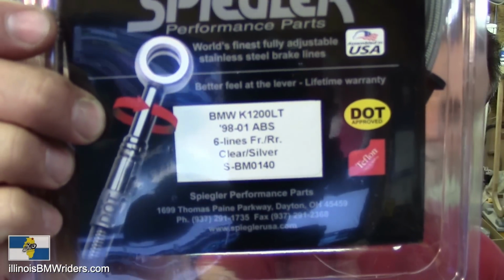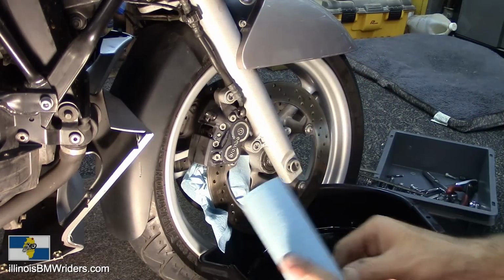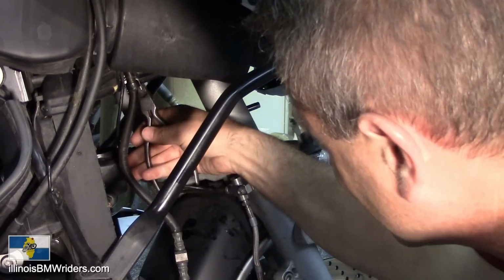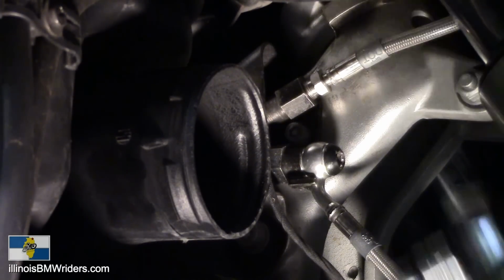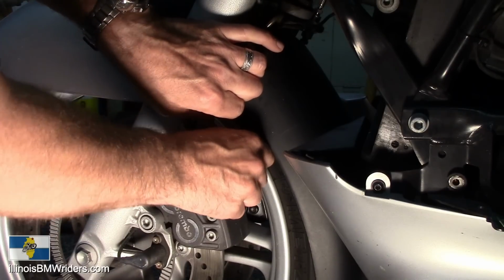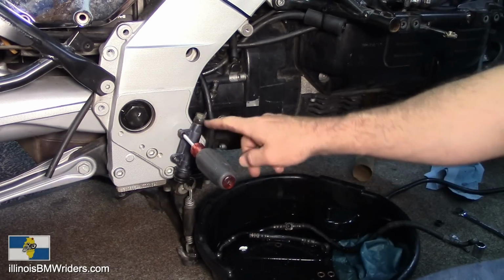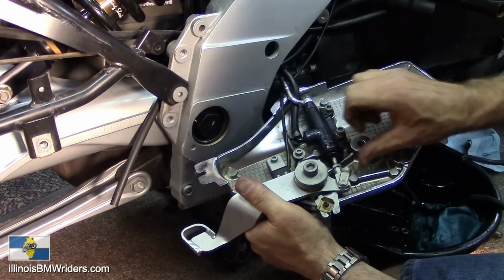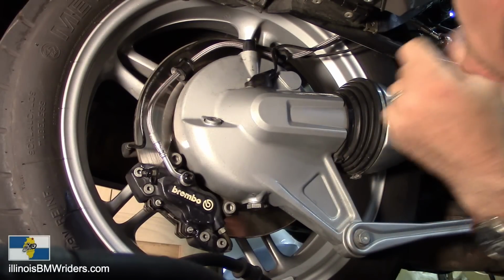BMW K1200LT DIY Spiegler Brake Lines Replacement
00:00-34:15 Front Lines
34:18 - 54:00 Rear Lines